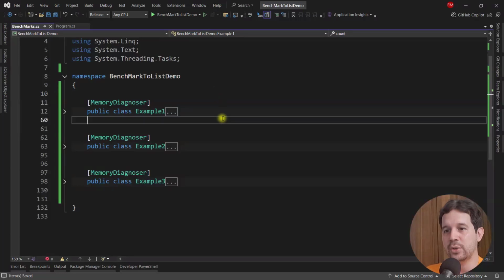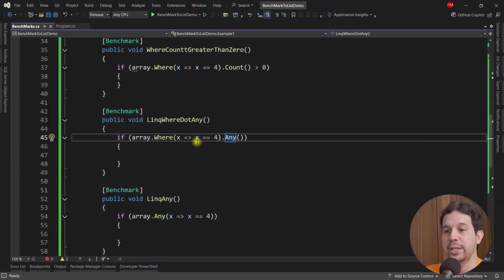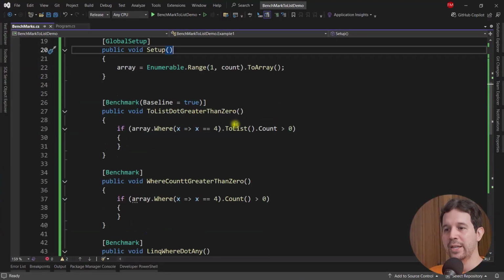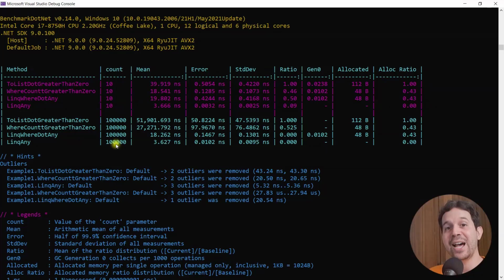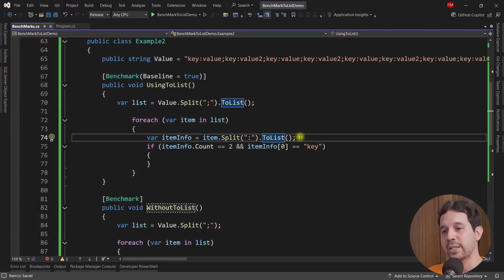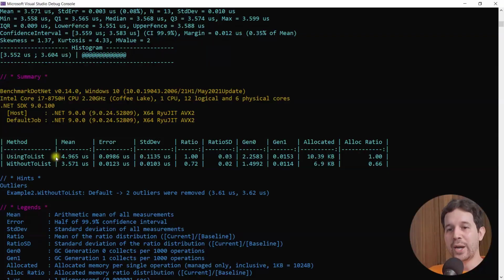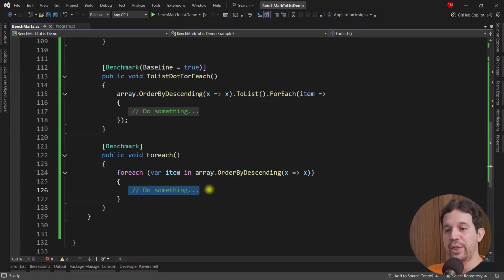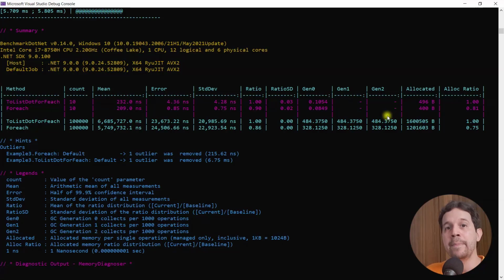Can ToList Make Your C# Code SLOWER and INEFFICIENT in Terms of Memory!?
In this video, we'll see some examples taken from the excellent talk done by Mike Treit in his talk about the dangers of misusing ToList.